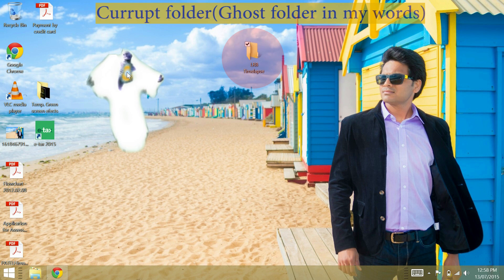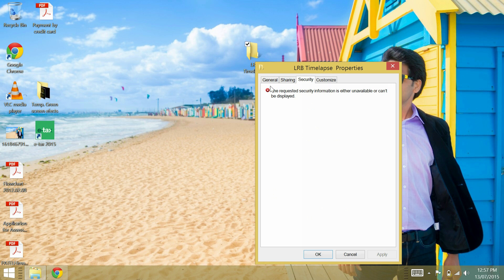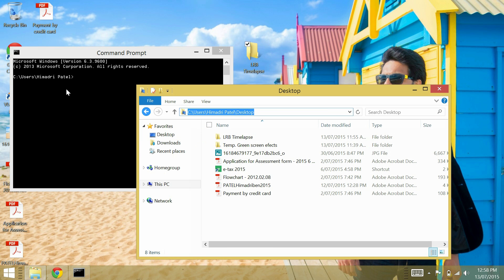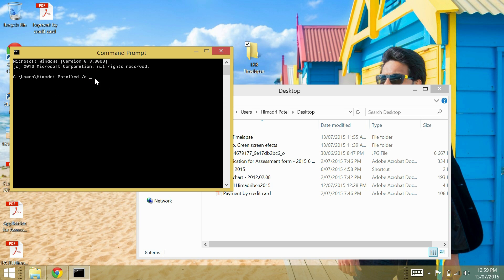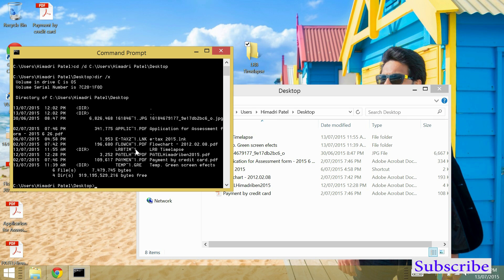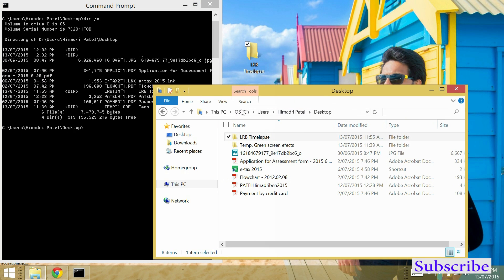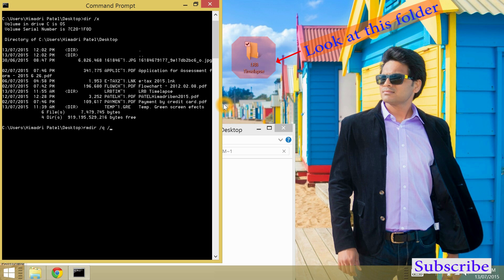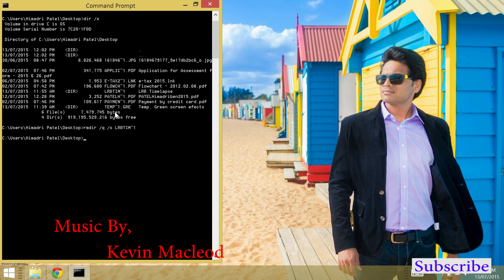Delete A Folder or file That Won't Delete In Windows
* Above video shows easy way to delete the folder or file that won't delete easily from your desktop.
I had this problem myself, where I had a folder and file on my Windows 8.1 desktop, and I couldn't delete it. This tutorial will show you how to solve this problem and allow you to delete that file and folder from your computer.

*Type CMD in Search bar and select Command Prompt and run it as Administrator

*copy the location of that folder from File explorer as shown.

*Now go back to the command prompt screen and type in..

cd /d (past the address link) (Enter)
This will switch the directory itself.

*now type in,
dir /x (enter)

*before the currupt
folder,you will see some sort of keyword or short name which represents the perticular folder or file.
Write this keyword down somewhere from where you can use leter on.
*Go to command prompt back and type in..

rmdir /q /s (Paste the information) (enter)

IF DELETING A *FILE* INSTEAD OF A *FOLDER* USE "ERASE" INSTEAD OF "RMDIR"

1-7 Venture Way
Braeside VIC 3195

Watch out my other video tutorials like;